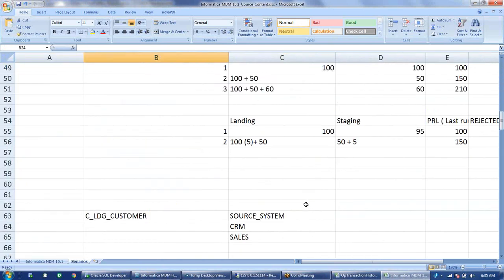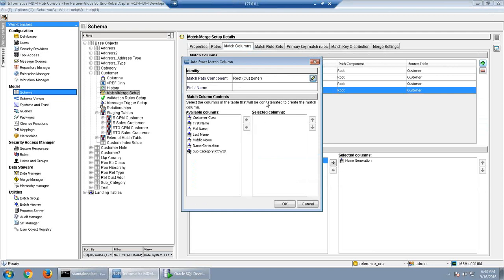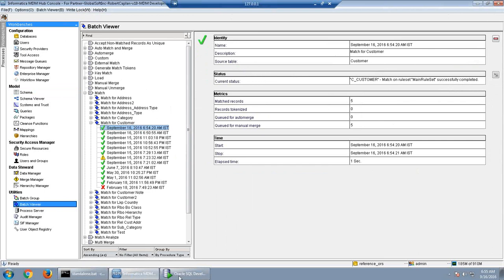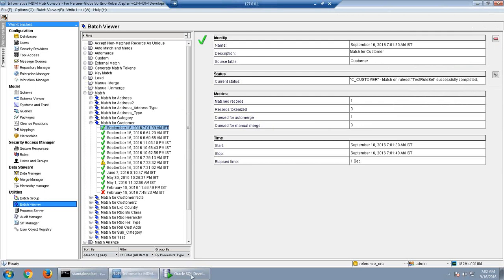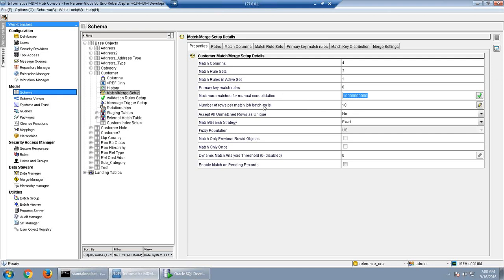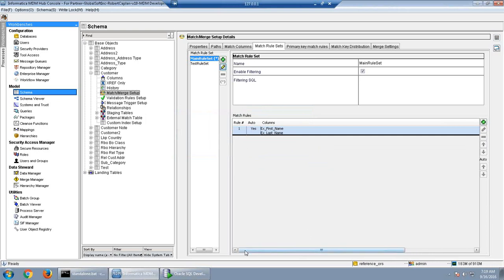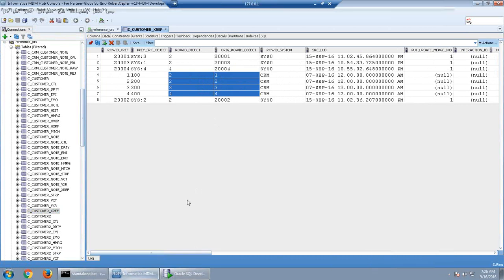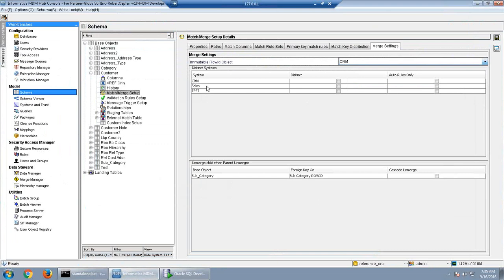Module - Match Properties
Match stage properties